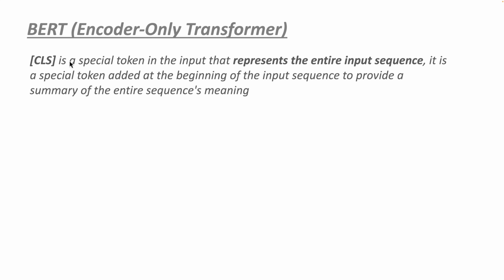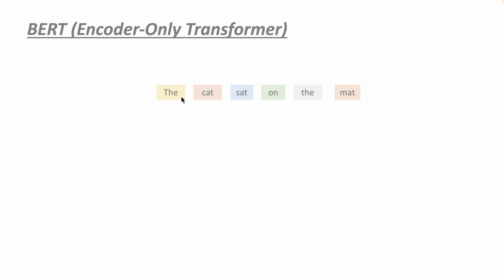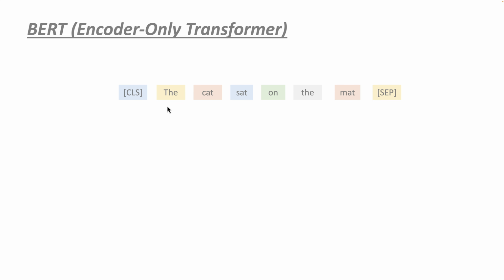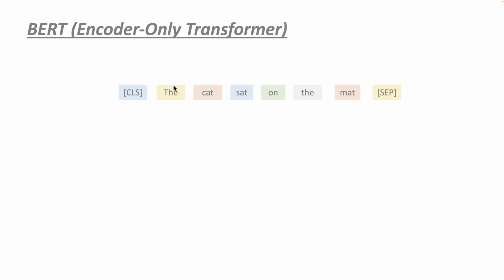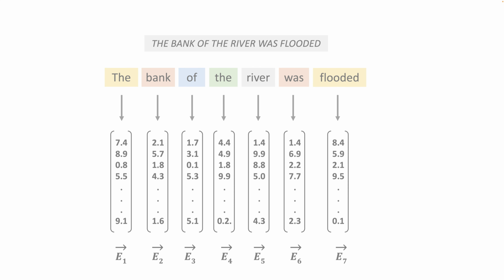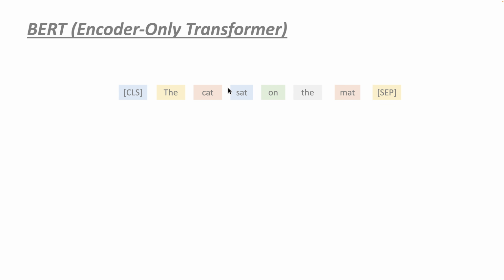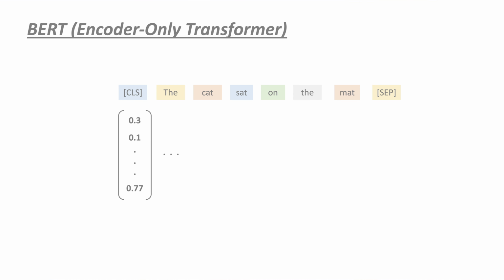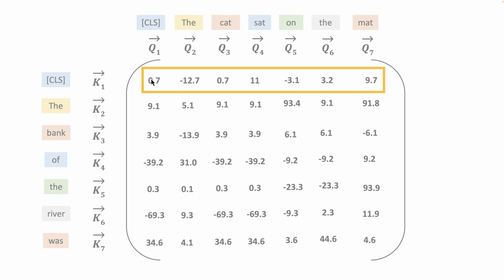Understanding the CLS Token: How BERT and LLMs Represent Meaning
What is the CLS token, and why does it matter in BERT and modern Large Language Models?

In this video, we break down the [CLS] token—a special token used in BERT-style transformer models to represent entire sentences or sequences. You’ll learn how the CLS token works, why it’s placed at the beginning of the input, and how it’s used for tasks like text classification, sentiment analysis, and sentence embeddings.

We’ll cover:

● What the CLS token is and where it comes from
● How BERT uses the CLS token during pre-training and fine-tuning
● Why the CLS token is useful for classification tasks
● How CLS differs from pooling and other embedding strategies
● How this idea extends (and changes) in modern LLMs

Whether you’re new to NLP or looking to strengthen your understanding of transformer internals, this video will give you a clear mental model of one of BERT’s most important components.

📌 Perfect for:
Machine learning students, NLP beginners, and anyone curious about how transformers represent meaning.